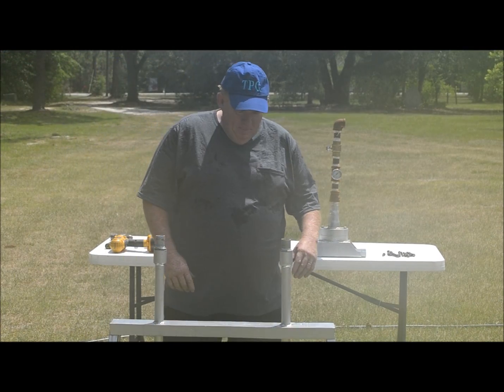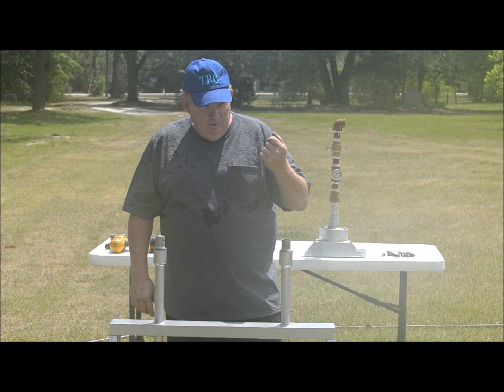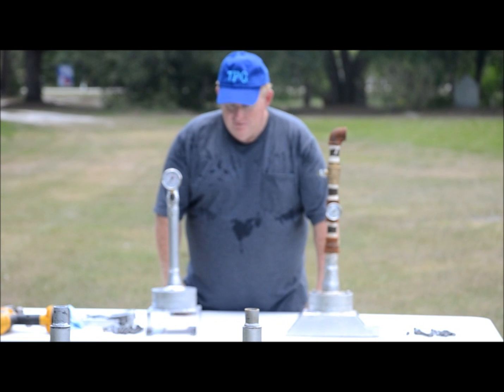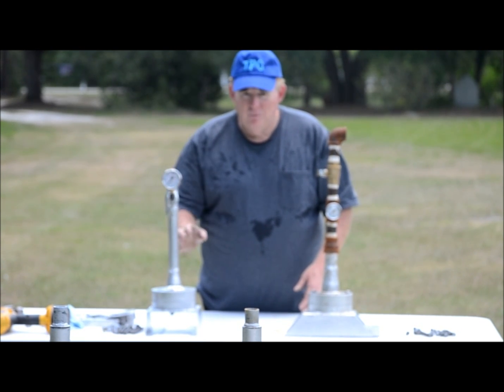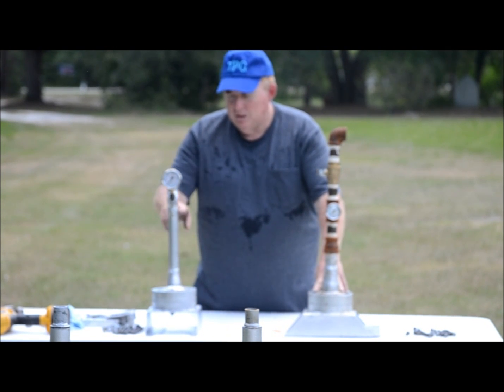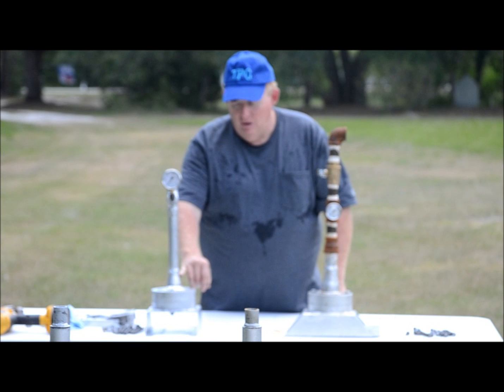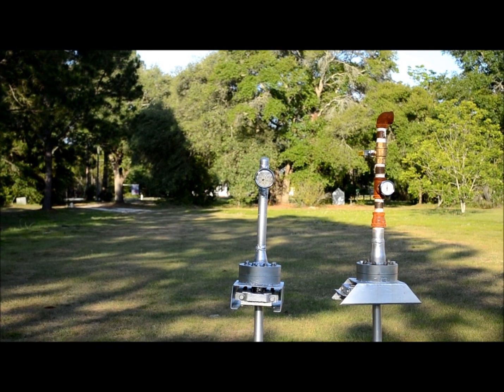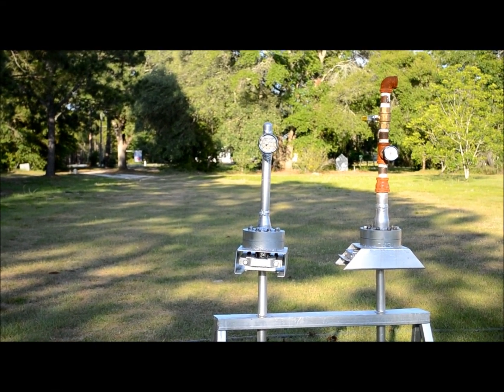Stopping the oil if another rig sinks..wmv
A new devise for connecting to a deep sea oil well pipe. Making it possible to connect to a cut pipe stopping the oil from spilling into the sea. This unit will seal the connection keeping the oil in and the sea water out.